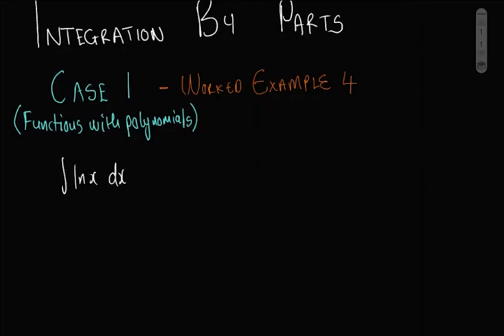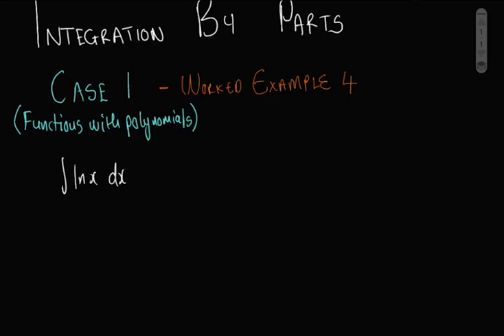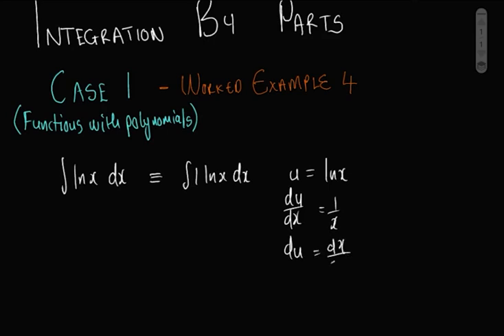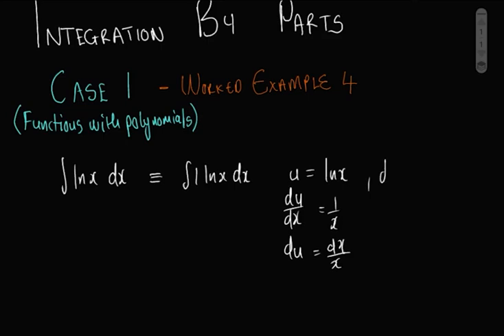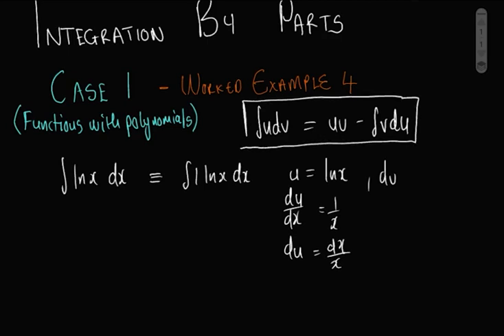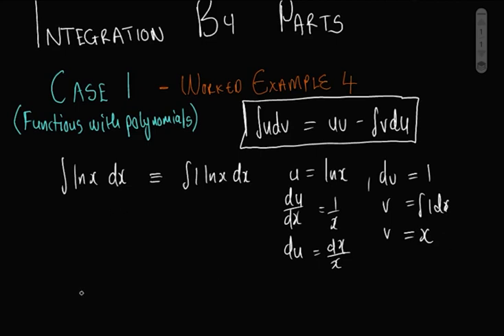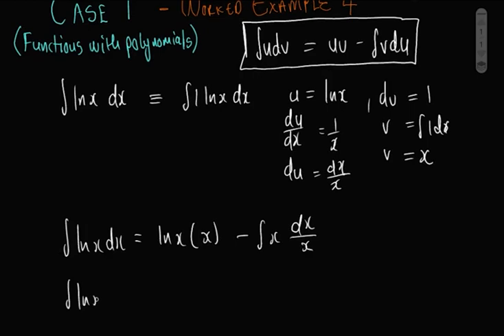Integration By Parts Case 1 Worked Example 4